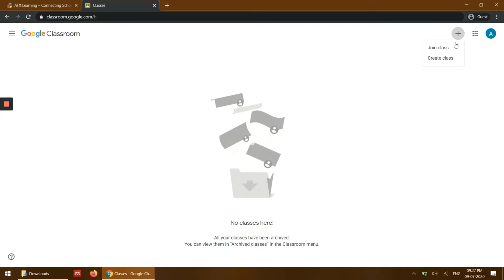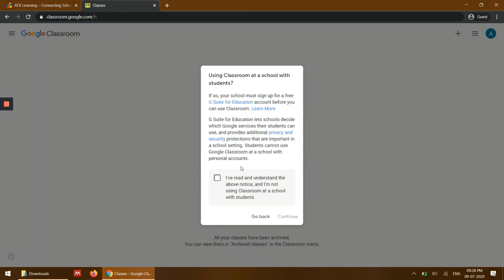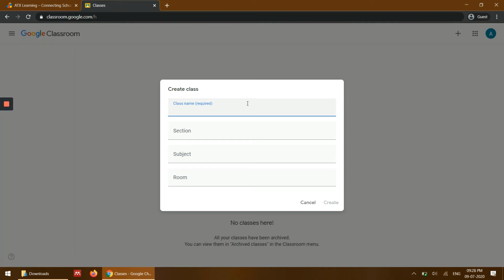Google Classroom - Part 2: How to create a class | ATXLearning.com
A short and simple mini-series on how to use Google Classroom.